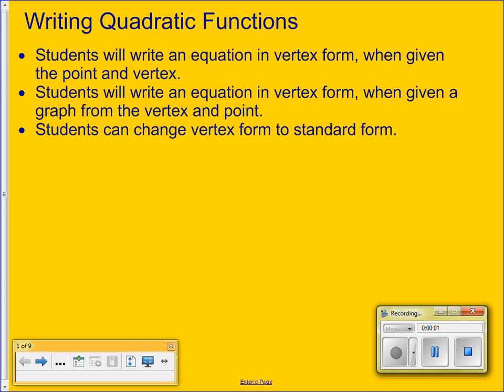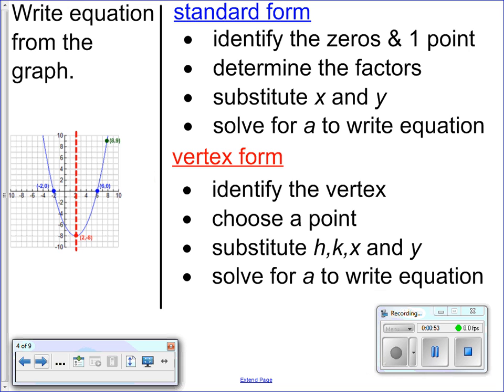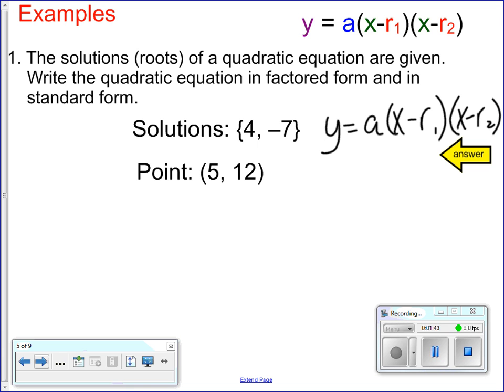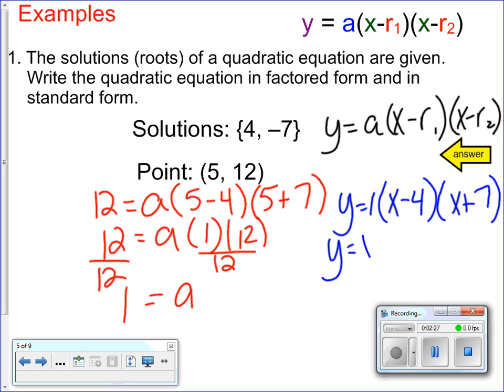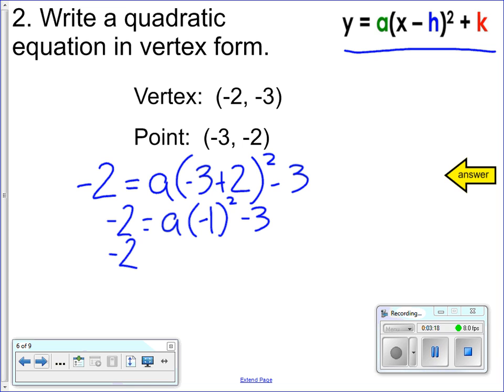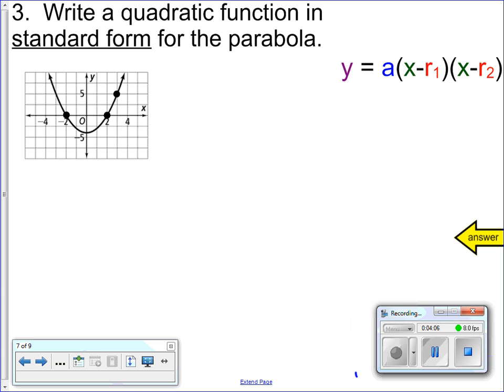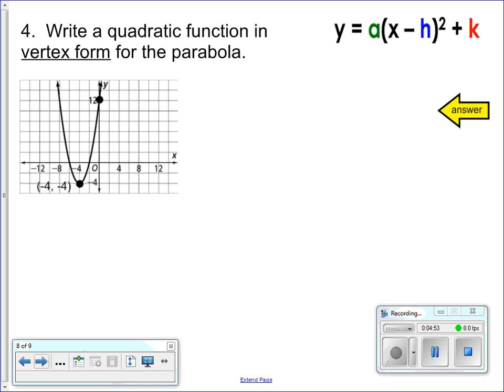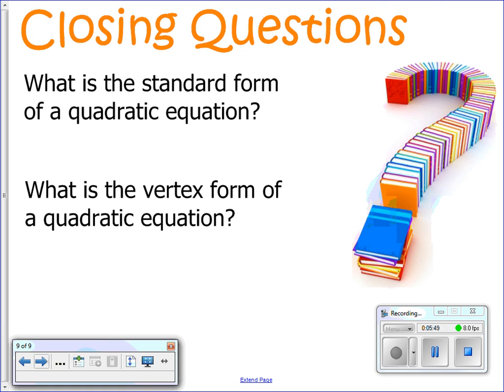6.8 Writing Quadratic Functions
Writing Quadratic Functions
Write an equation in vertex form, when given the point and vertex.
Write an equation in vertex form, when given a graph from the vertex and point.
Change vertex form to standard form.